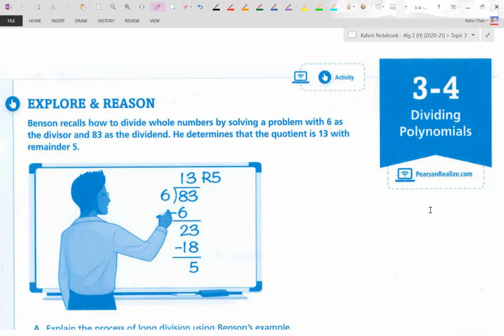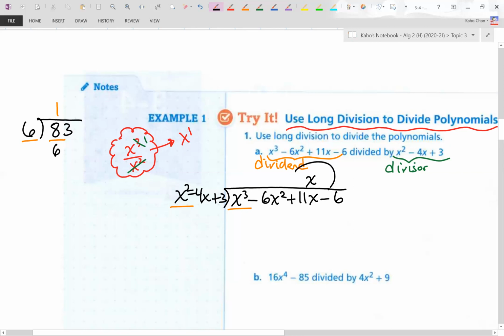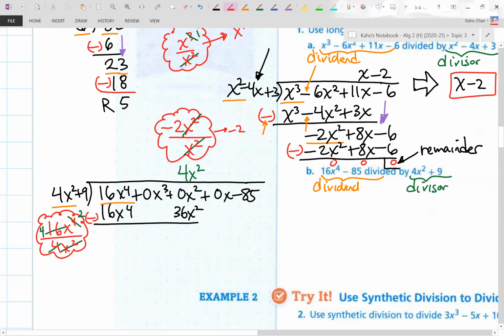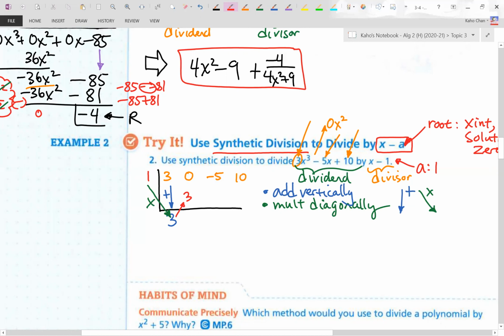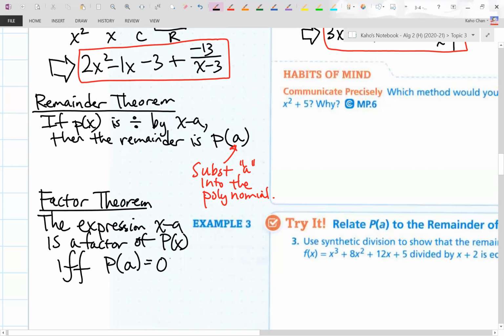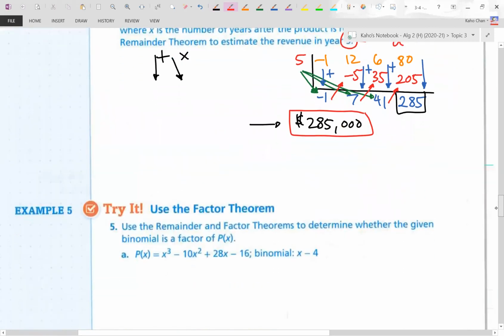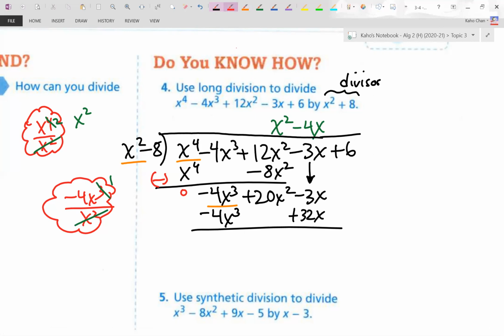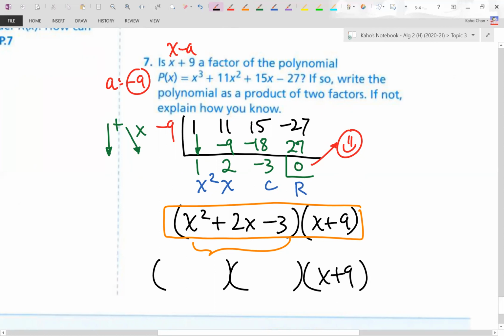Algebra 2 Lesson 3-4